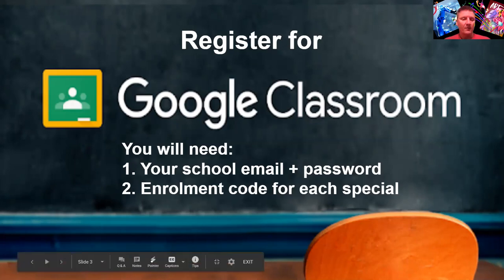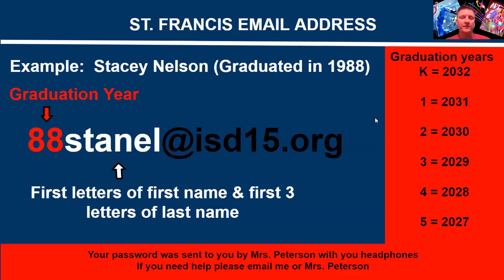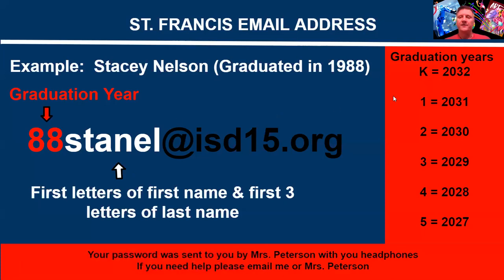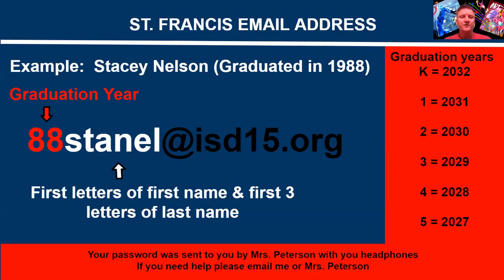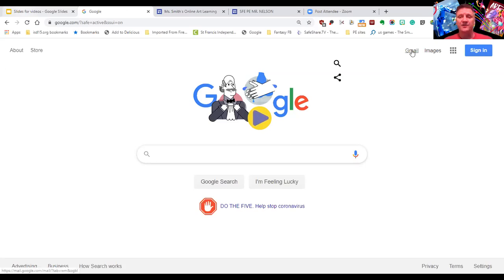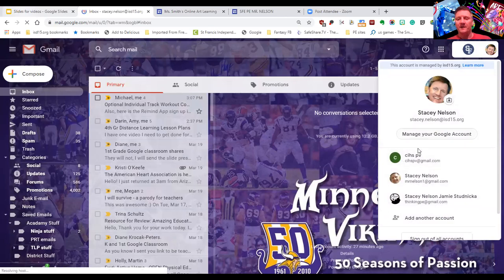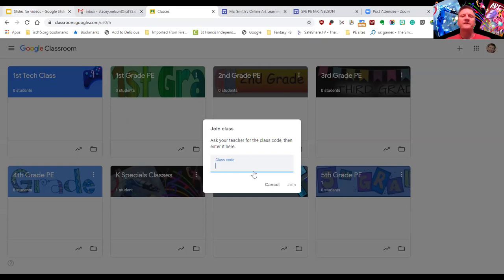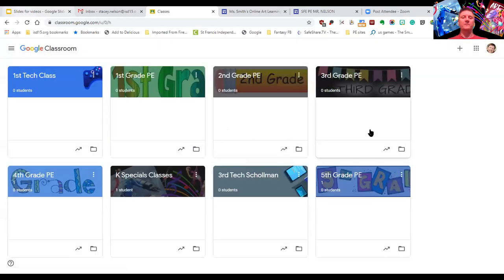Google Classroom sign up for specials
This is a short tutorial on how to sign up for Art, Music, PE, & Tech during this time of distance learning.